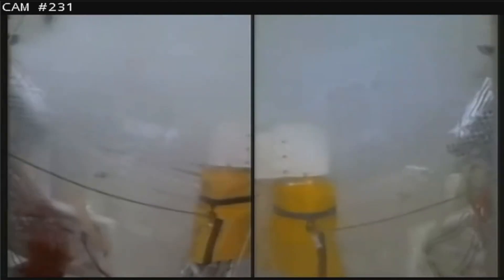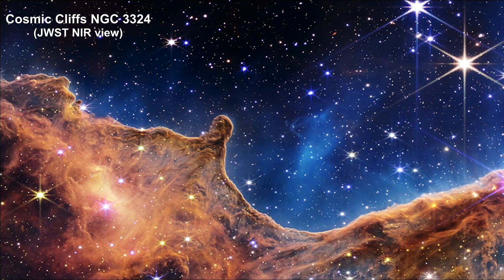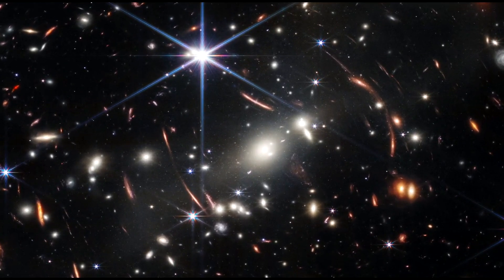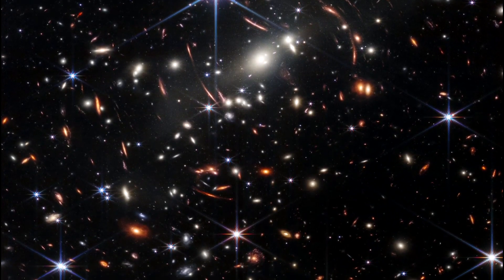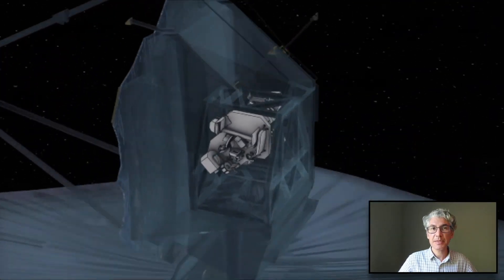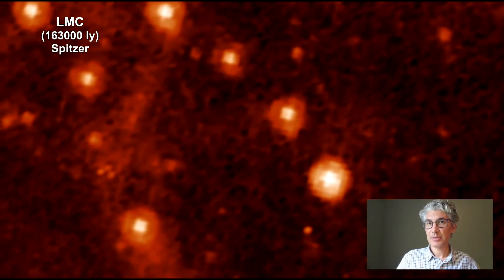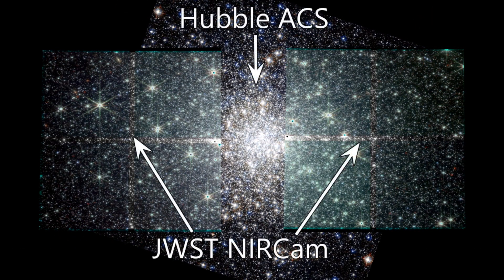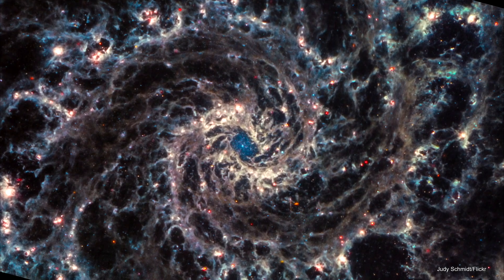Learning Through the Looking Glass | 2022 NASA Space Apps Challenge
The explanation of the "Learning Through the Looking Glass" challenge is more specifically described in

On October 1-2, 2022 NASA and a global group of space agency partners are inviting makers, builders, artists, coders, entrepreneurs, designers, and storytellers to participate in the 11th NASA International Space Apps Challenge. By using NASA’s free and open data and the space agency partners’ data, Space Apps teams will solve challenges and work collaboratively to create scientific discoveries that can help improve life on Earth.

During a 2-day hackathon event, participants from around the world will create teams and use space-based data to develop solutions to challenges the world is facing on Earth and in space.

Credits
Star timelapse: Beachfront B-Roll
JWST launch, test, deploy, CO2, Deep Feild, Carina Nebula: NASA
LMC, Cartwheel, M74: David Butler
Stephan's Quintet, M92: MT